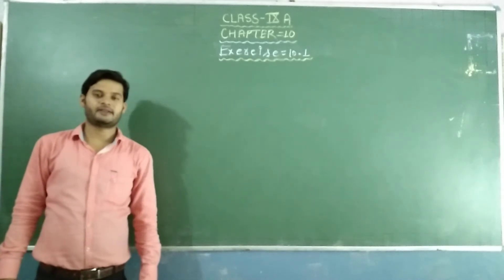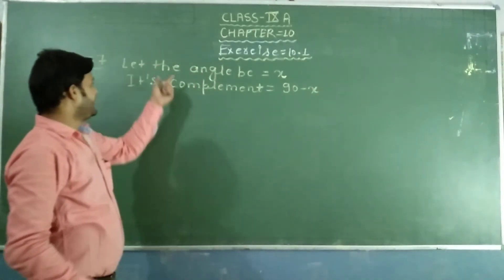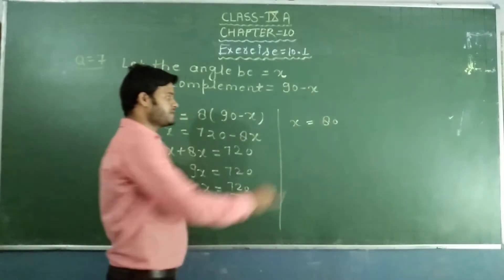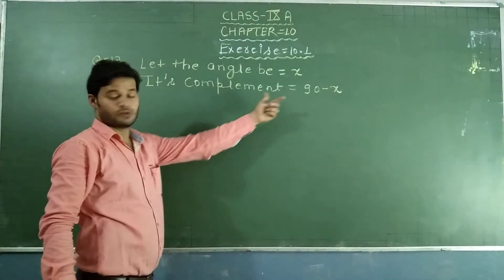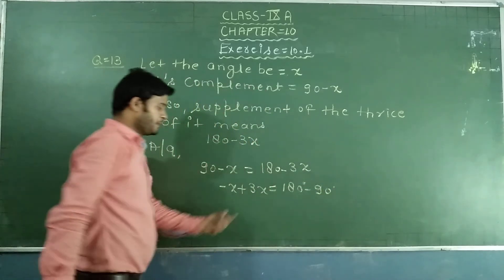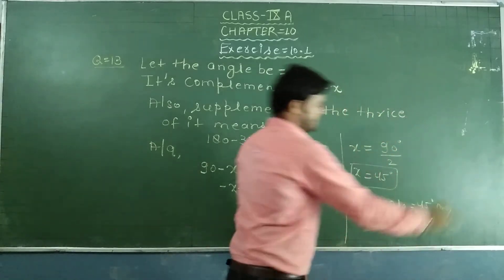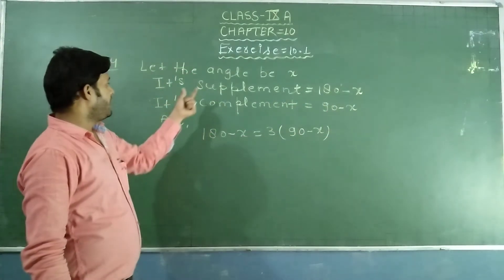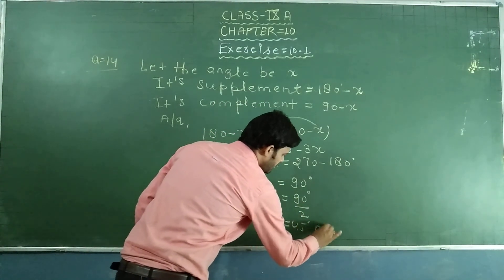Lines and Angles (Ex-10.1 )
Remaining questions of ex-10.1